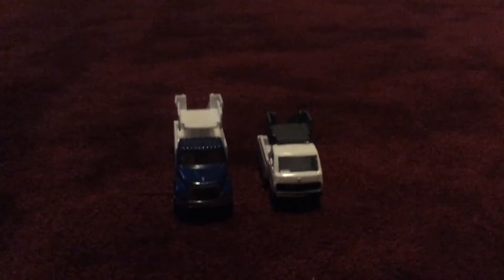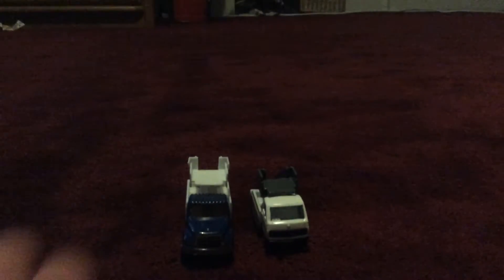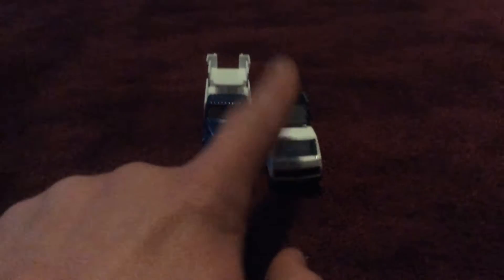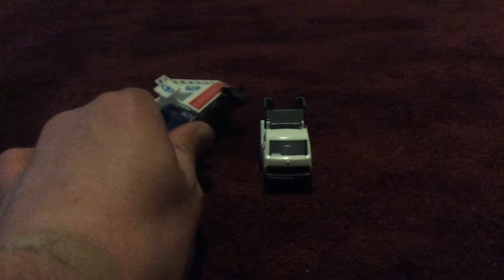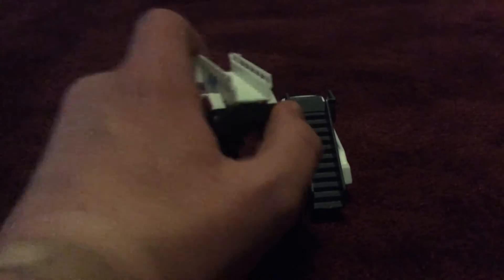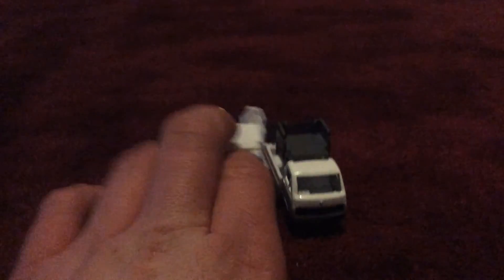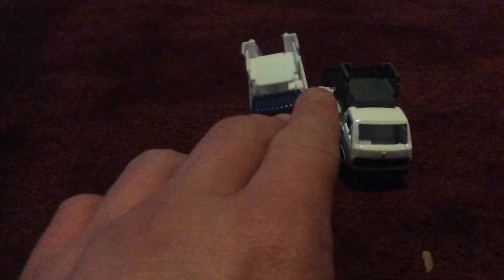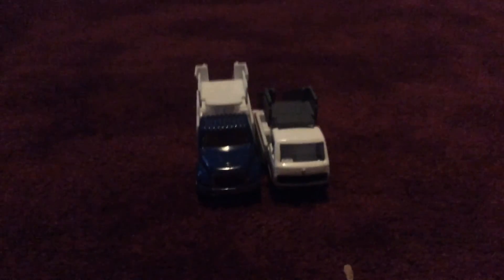Airport Shuttle Service Truck Comparison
As always more are coming soon